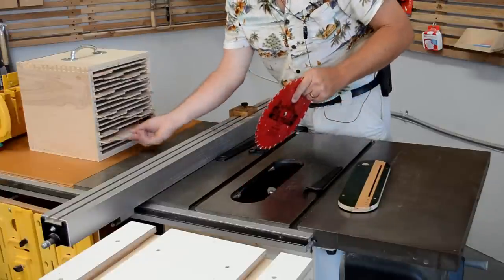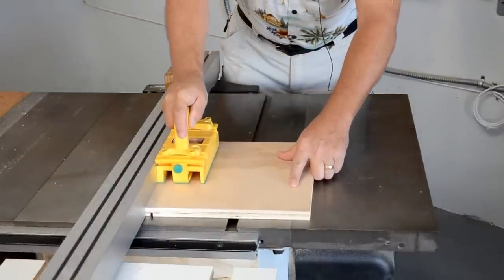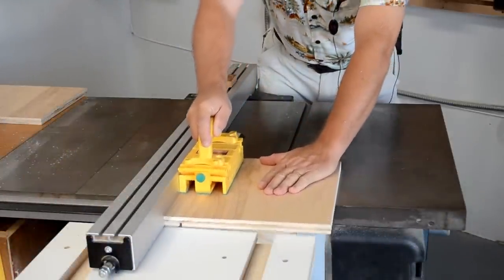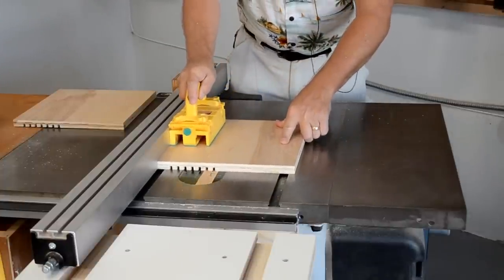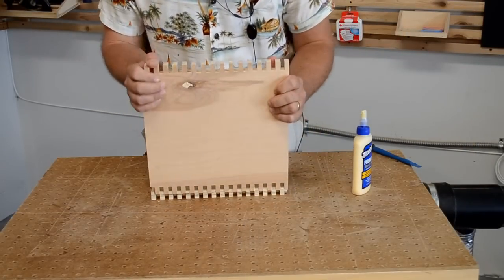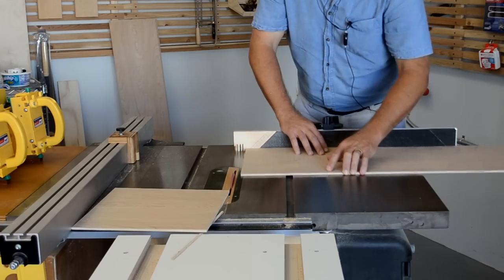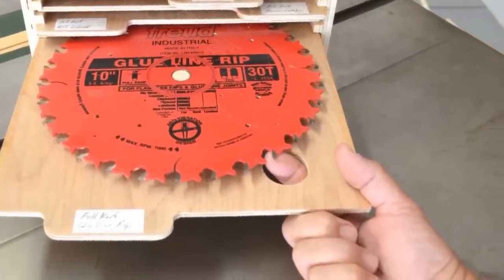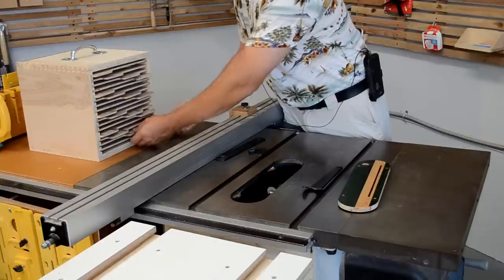Build a Blade Storage Box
I own and use a large number of blades for my table saw. Keeping them safe and easy to find does not need to be a problem. This simple blade storage box can be made to store a few blades or quite a few according to your needs. It features staggered tabs for labeling your saw blades and a finger hole to make removing them easy. A few hours work in your shop will keep your table saw blades organized and sharp.